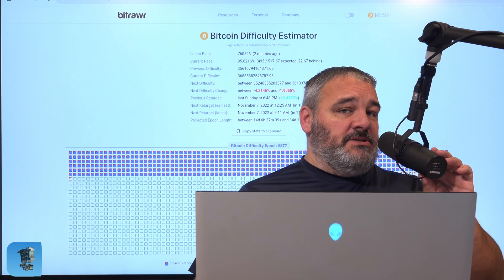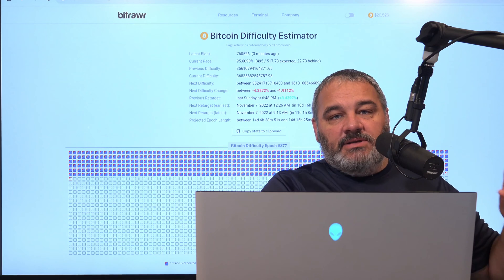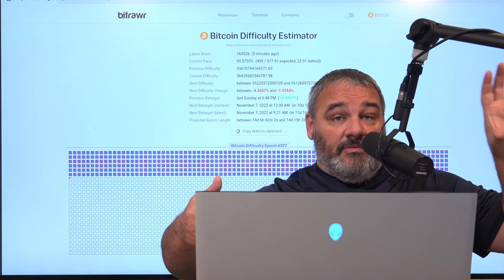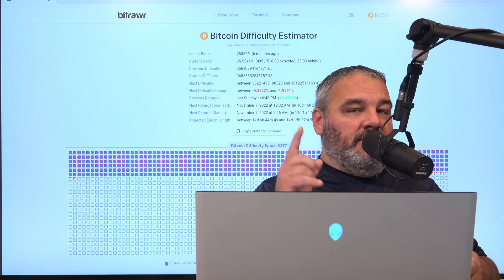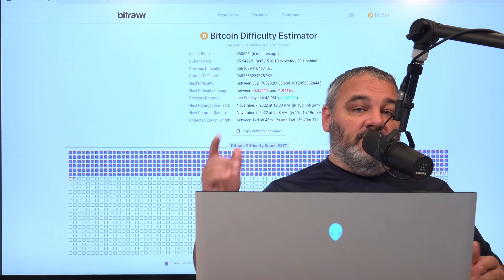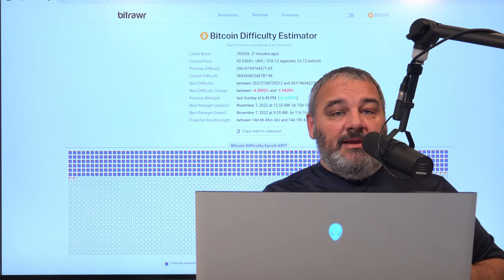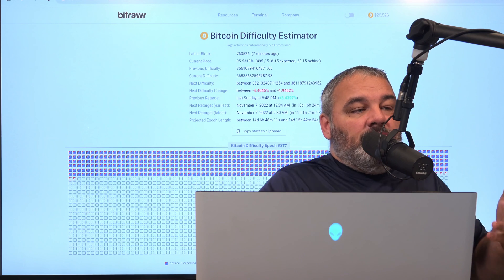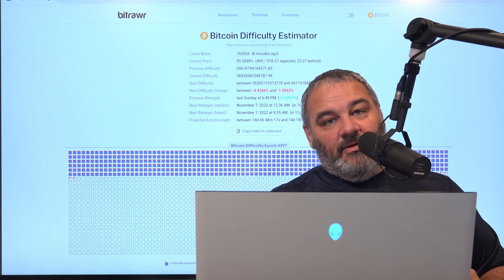Alpha Miner Power Supply Swap Tutorial 277v 5600w +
In this tutorial the team and I walk you through swapping out your typical Bitmain S19 Power Supply with a replacement Alpha Miner PSU. Alpha Miner manufactures a variety of power supplies for Bitmain S19s and other server applications. All of their PSU's

* Always run on 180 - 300 VAC power input, enabling them to be used in North American data centers running 277 VAC.
* Always have every possible protection for your server: UVP, OVP, OCP, OTP, SCP, OPP
* Are Build under Western standard Quality Assurance
* Are subject to vigorous testing including testing with real ASIC miners
* Feature power efficiency of up to 94%
* Carry a one year warranty

🎼 Background Audio
→ None

→ Coming Soon